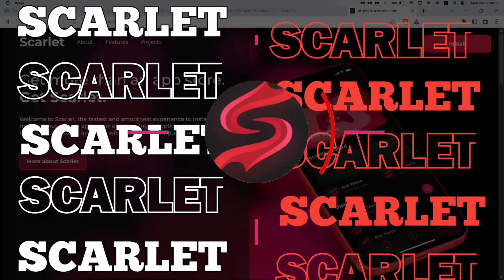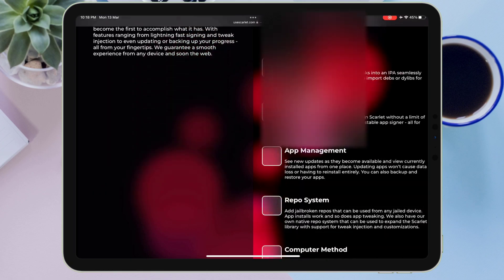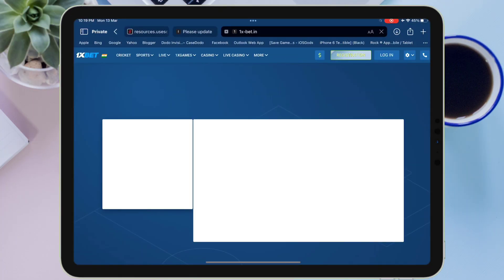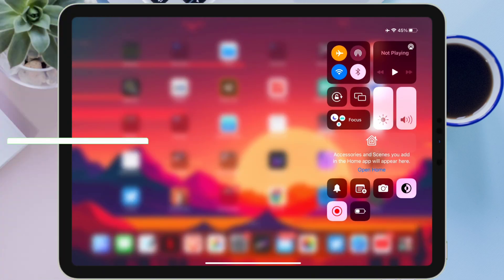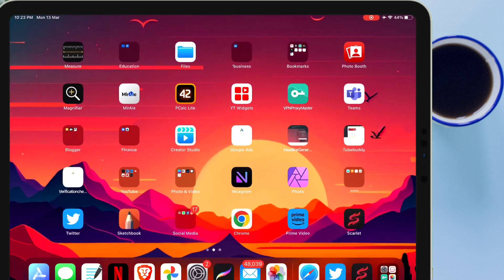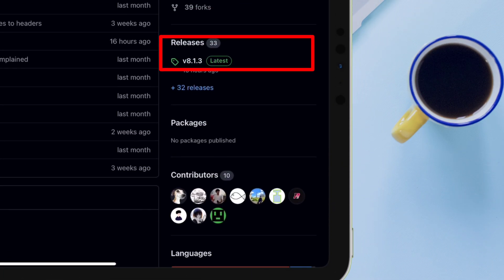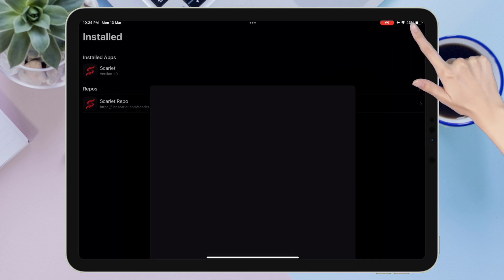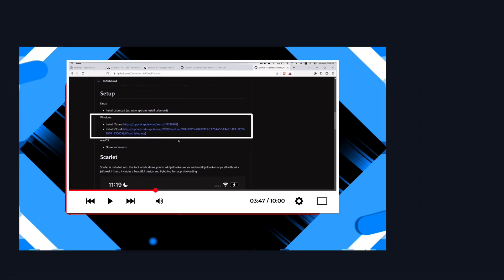Scarlet Tutorial : How to Install IPA Files Without Computer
Get Scarlet iOS 2023 & install third-party apps! Learn how to easily install IPA files, including third-party apps, without jailbreak or computer using Scarlet sideload. Sideload easily with Scarlet tutorial and Install IPA on any iOS device in seconds with Scarlet IPA sideload method!

Get Scarlet iOS 2023 now! Install third-party apps & IPA files without jailbreak hassle. Learn how to sideload Scarlet IPA & install IPA on iPhone in minutes - no computer needed. Follow our step-by-step Scarlet tutorial & access unlimited possibilities!